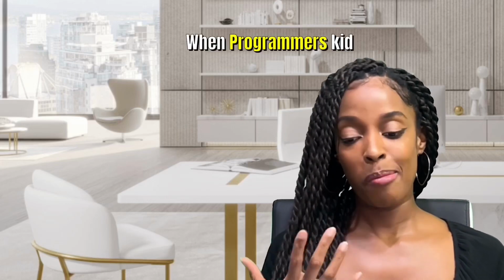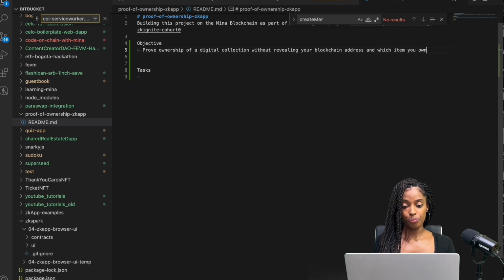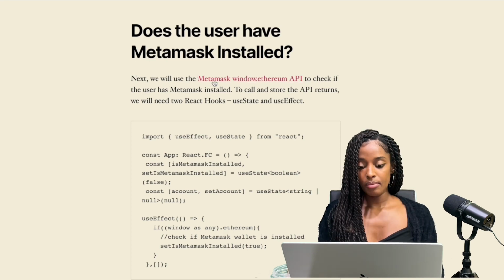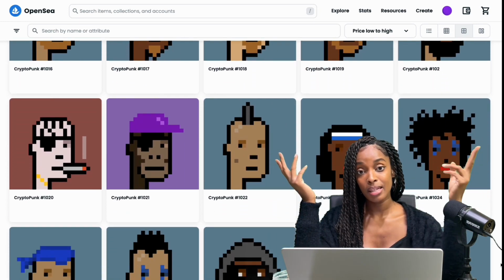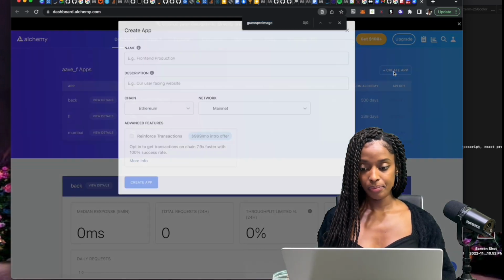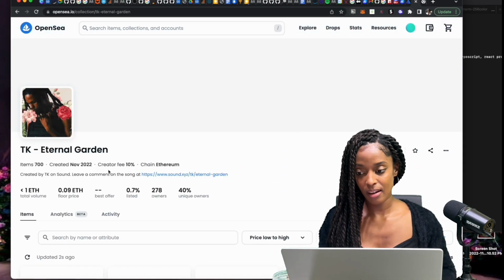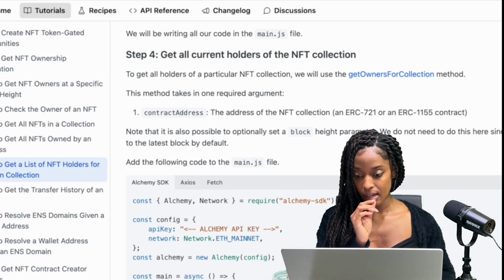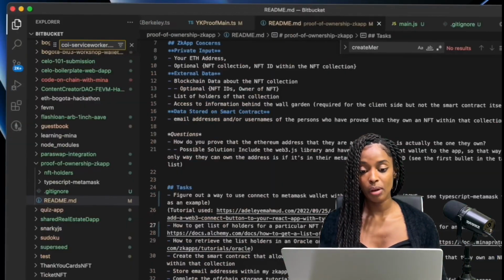Hackathon Series: How I won $4000USD building a privacy App on the Mina Blockchain | Part 2 💻😊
In part 2, I show you how I got stuck, overcame the problem and then got stuck again.😅

I managed to connect to a Metamask wallet in a frontend using react, and get all the holders of an NFT collection using alchemy.

This is a hackathon series that I recorded while participating in the MINA zk ignite builders program (cohort 0).

Check out part 1 to see how I came up with an idea for a privacy app using zk proofs (zk app).

Timestamps
00:00 Programmer Joke?
00:08 Next Steps for Building the App
00:27 Best Practice Tip for Developers: Github
00:37 App Objective
00:55 Initial Confusion sets in
01:25 Proposed Solution
02:00 Connect Metamask Wallet in React
03:12 Get a List of NFT Holders using Alchemy
06:00 Explaining NFTs & Their Smart Contracts
08:08 So Close yet so far
08:24 Phone a Friend